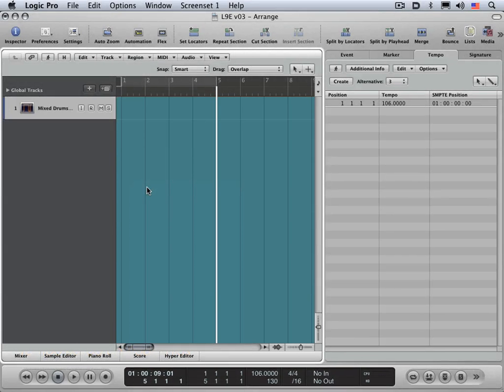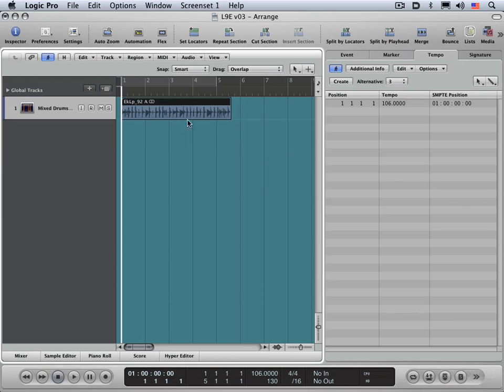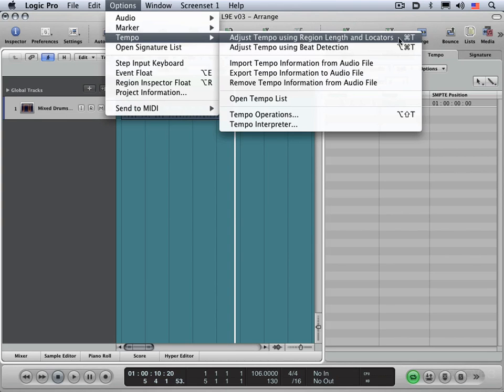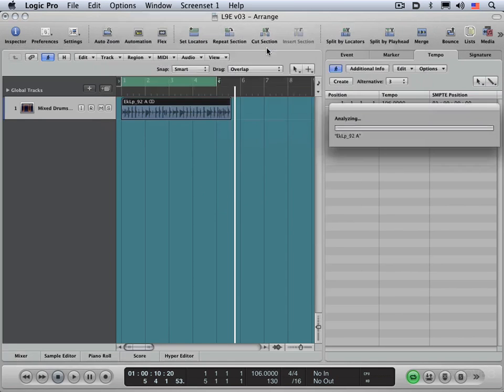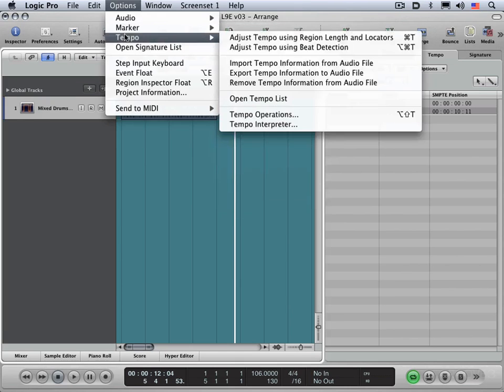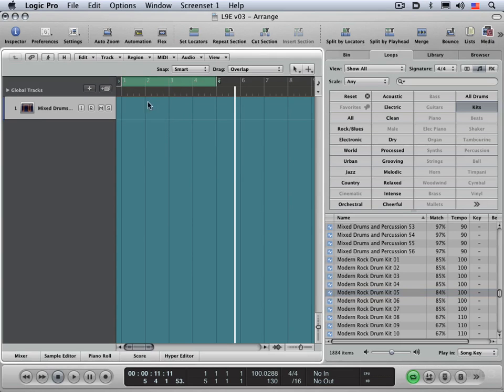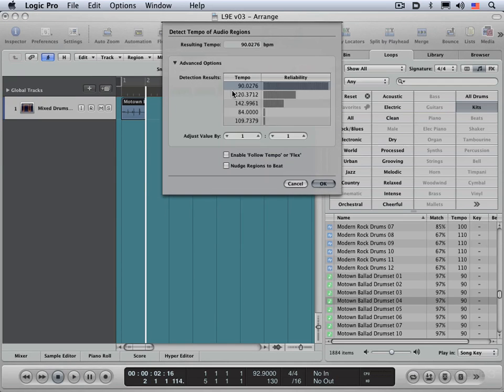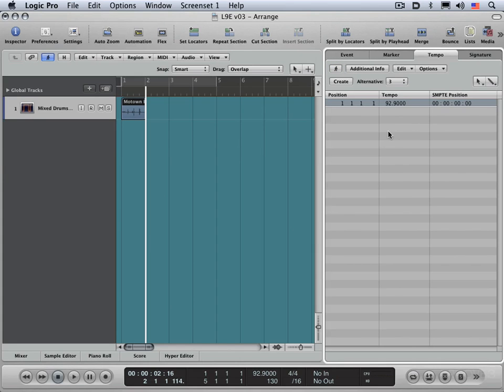14 Tempo Based Of Audio Files